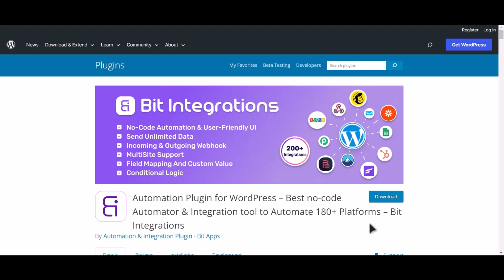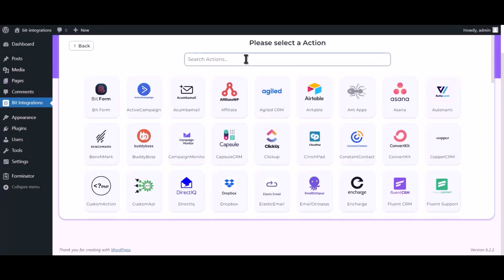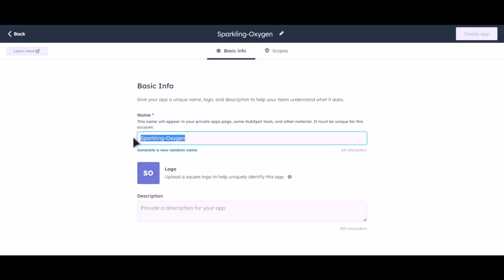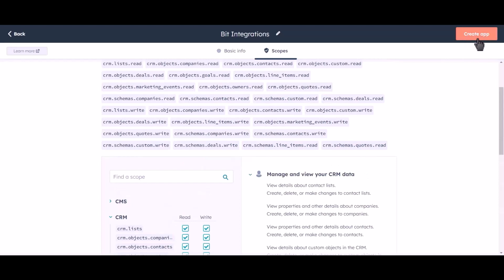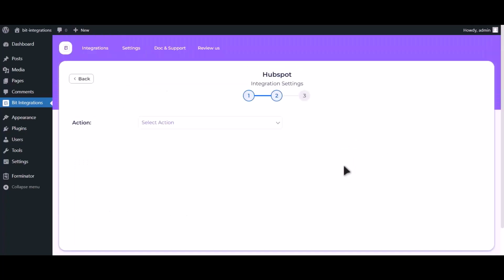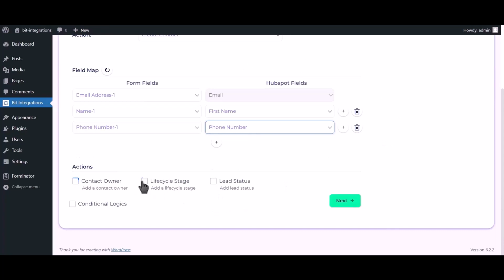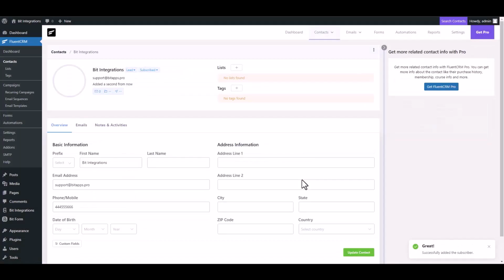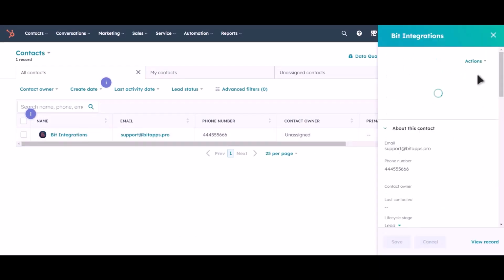Integrating FluentCRM with HubSpot | Step-by-Step Tutorial | Bit Integrations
Welcome to our latest tutorial, where we unlock the power of seamless data integration! In this video, we'll guide you through the step-by-step process of integrating FluentCRM with HubSpot, the industry-leading CRM platform, using the versatile Bit Integrations WordPress plugin.

Discover how to effortlessly store, host, and sync your FluentCRM data, submissions, and uploads with HubSpot, taking your data management to new heights and harnessing the convenience of personal cloud storage.

Key Highlights:
✅ Detailed tutorial on integrating FluentCRM with HubSpot using Bit Integrations for WordPress.

Whether you're a blogger, business owner, or data enthusiast, this integration empowers you to effortlessly manage, host, and sync your FluentCRM data, submissions, and uploads with HubSpot's personal cloud storage. Join us now to experience the efficiency of seamless data integration!